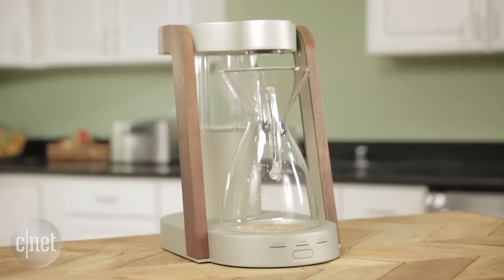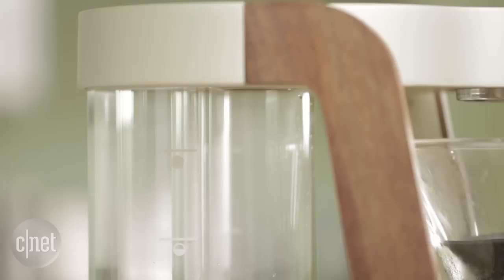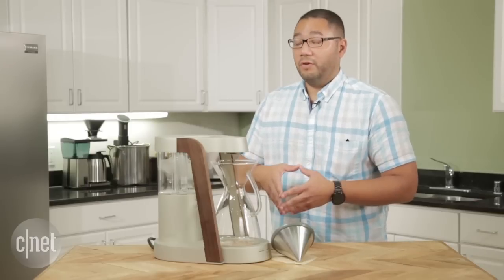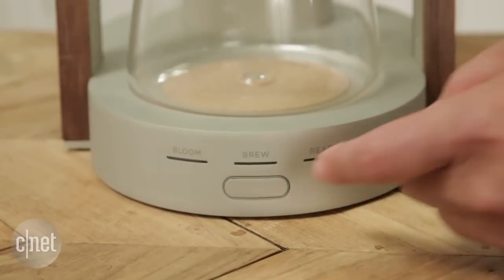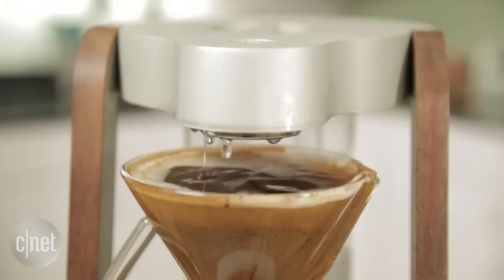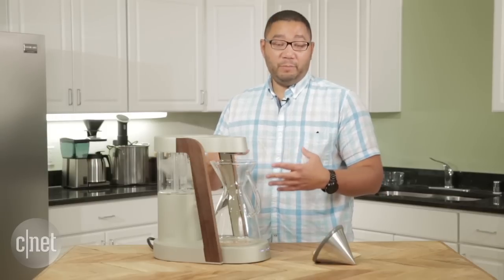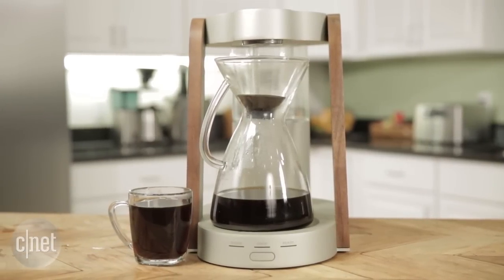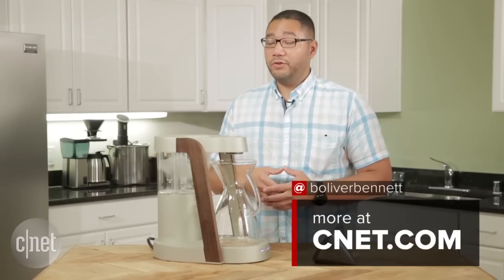Ratio Eight drip coffee machine flaunts killer looks and a heartbreaking price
The $580 Ratio Eight coffeemaker boasts a stunningly beautiful design and brews excellent java, but it's obscenely expensive.